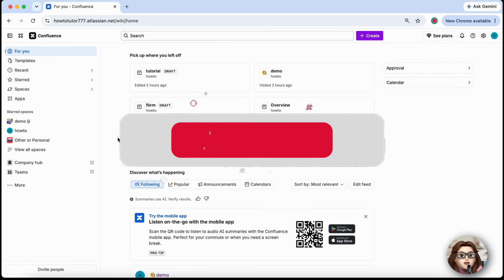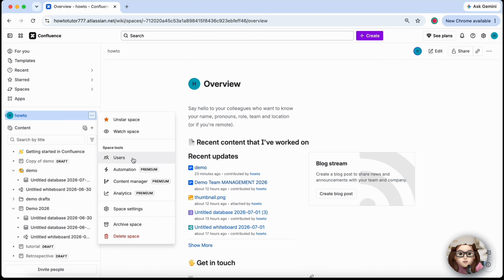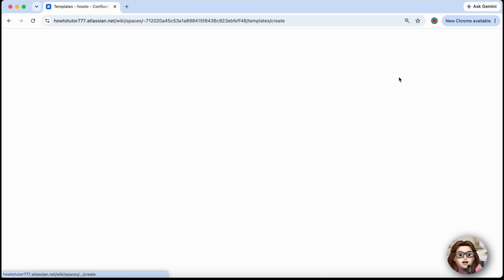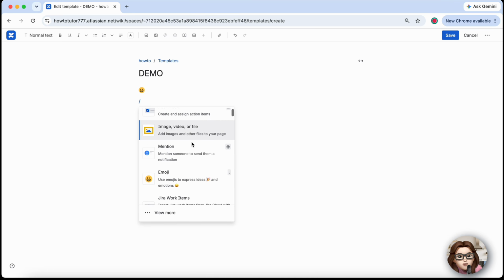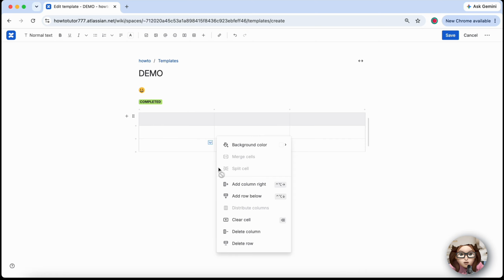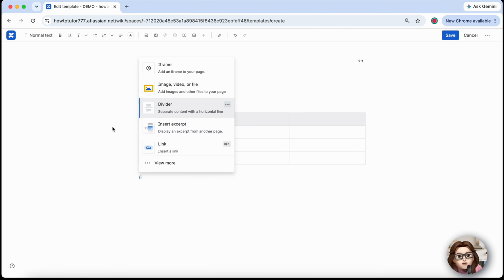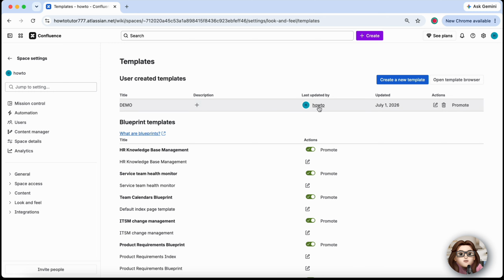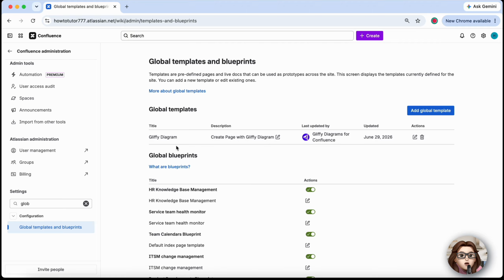How to Make a Template in Confluence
Want to save time and create consistent documentation in Confluence? In this step-by-step Confluence tutorial, you'll learn how to make a template in Confluence for meeting notes, project documentation, knowledge base articles, onboarding guides, SOPs, and more. Templates help standardize your team's documentation and ensure every page follows the same professional structure.

Confluence templates are one of the best productivity features for teams that create similar pages repeatedly. Instead of building every page from scratch, you can create a reusable template with predefined headings, tables, placeholders, task lists, macros, and formatting. This not only saves time but also improves consistency and makes documentation easier to maintain.

In this video, we'll walk through the complete process of creating a template in Confluence. You'll learn how to create a custom template, add placeholder text, insert macros, include layouts, and make the template available for your team to use when creating new pages.

We'll also explain the difference between built-in templates and custom templates. Confluence includes ready-made templates for common use cases, but custom templates allow you to tailor page layouts to your organization's specific workflows and documentation standards.

Additionally, you'll discover how to create templates for:

• Meeting notes
• Project plans
• Knowledge base articles
• Employee onboarding guides
• Standard Operating Procedures (SOPs)
• Product requirement documents
• Weekly reports
• Team retrospectives

We'll also cover best practices for designing templates that are simple, reusable, and easy to complete. You'll learn how to use clear headings, instructional placeholder text, consistent formatting, task lists, status indicators, and page layouts that guide users through the documentation process.

Throughout the tutorial, we'll discuss practical examples of templates used by software development teams, HR departments, marketing teams, IT operations, customer support, and business management.

You'll also learn common mistakes beginners make, such as creating overly detailed templates, including unnecessary fields, using inconsistent formatting, or failing to update templates as team processes evolve. Following these best practices will help your templates remain useful and easy for everyone to adopt.

We'll also discuss how templates improve collaboration by reducing documentation errors, speeding up page creation, and ensuring every team member follows the same documentation standards.

This tutorial is perfect for Confluence beginners, project managers, technical writers, Scrum Masters, HR professionals, operations managers, product managers, software developers, business analysts, and anyone creating documentation in Confluence.

In this video, you'll learn:

• How to create reusable page templates
• Best practices for documentation templates
• How to use placeholders and macros
• Tips for improving team consistency
• Common template design mistakes to avoid
• How to streamline documentation workflows
• How to build a professional knowledge base

By the end of this tutorial, you'll know how to create custom templates in Confluence that save time, improve consistency, and make documentation easier for your entire team.

This video shows you How to Make a Template in Confluence! Watch this Video till the end to learn How to Make a Template in Confluence.

Were you able to figure out How to Make a Template in Confluence? Share this with your friends who want How to Make a Template in Confluence.

Problem Solved in this Video-:

What Do you Think of How to Make a Template in Confluence?